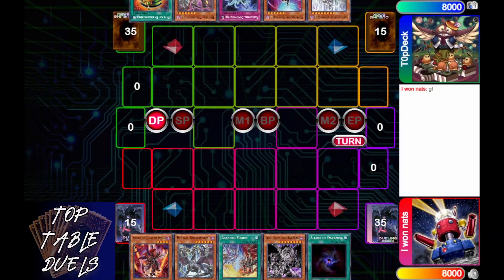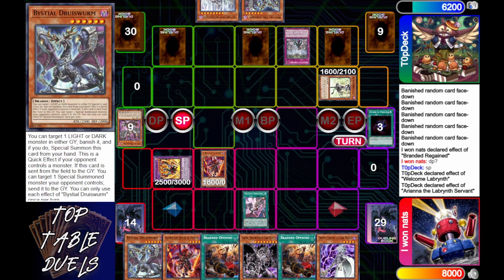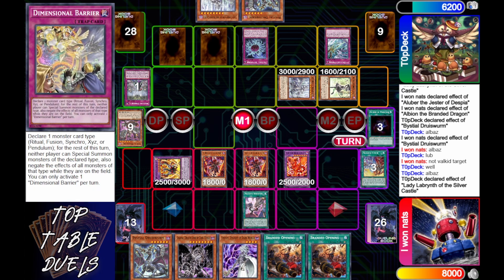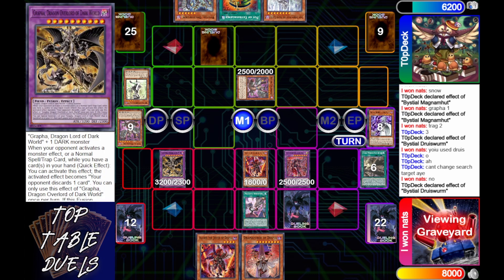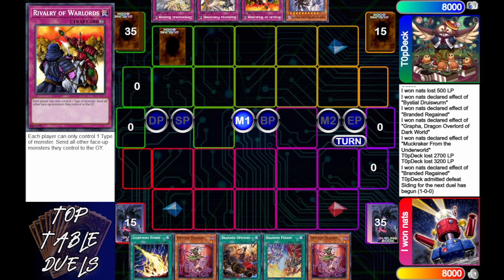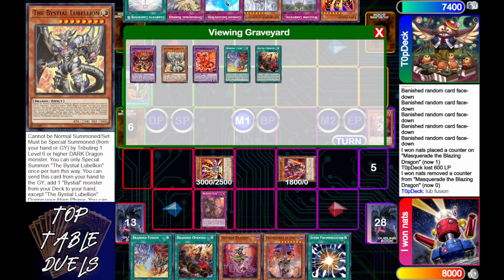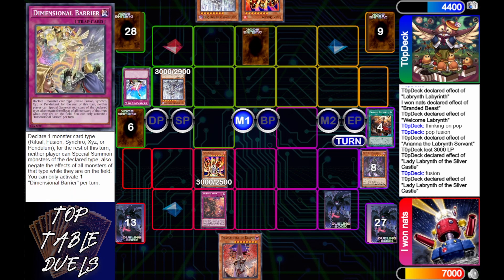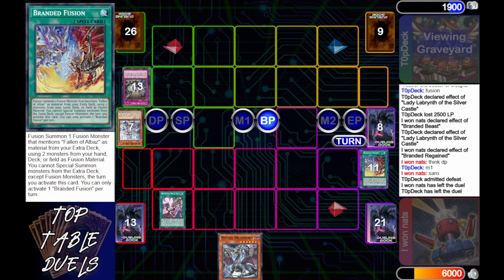Labrynth VS Branded Dark World | Yugioh Duelingbook Replay Commentary | 13JAN2023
Duelists from Duelingbook: Labrynth (T0pDeck - Rank #139) VS Branded Dark World (I won nats - Rank #1413) BO3

If there is a deck you would like to see, please leave it in the comments!